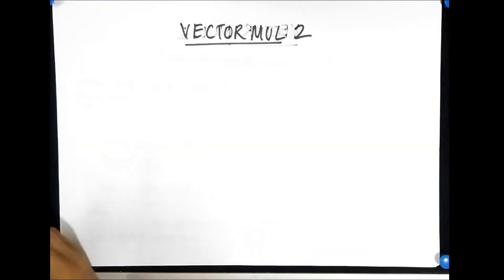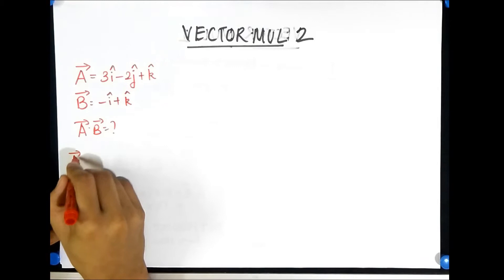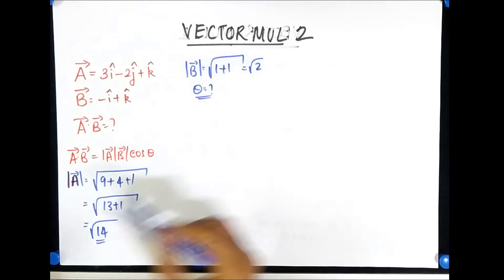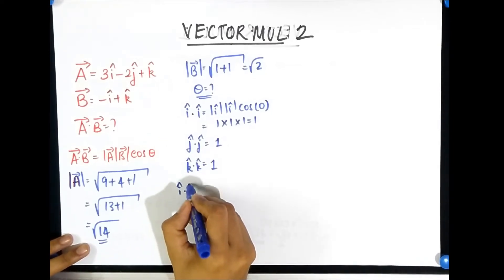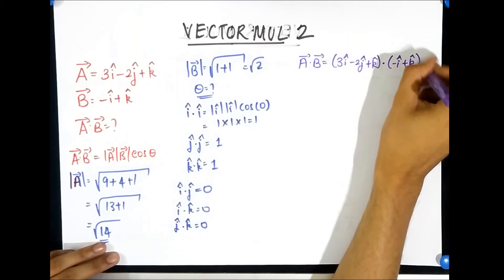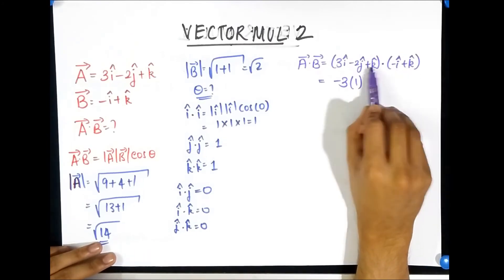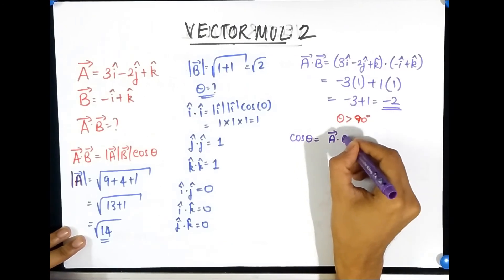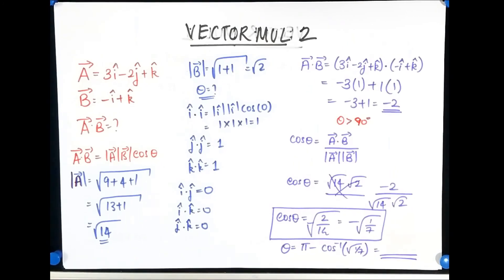Dot product example | Vectors JEE physics | Floatheadphysics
Find A.B given A = 3i-2j+k, B = -i+k

Let's see how to dot two vectors when they are given in cartesian format.
We will use the same definition of vector dot product as learnt in the previous video
A.B = |A||B|cos (theta)
Created by Mahesh Shenoy - Floatheadphysics